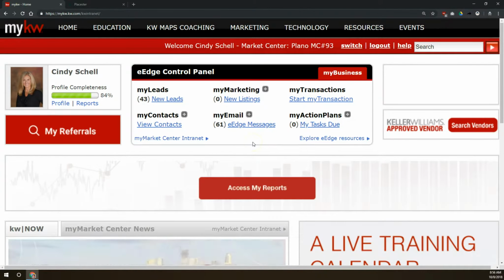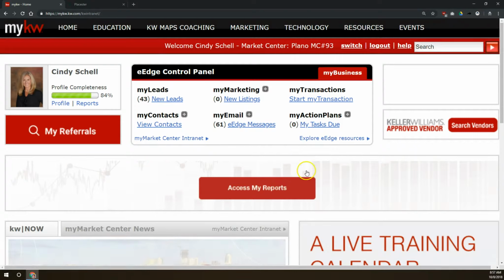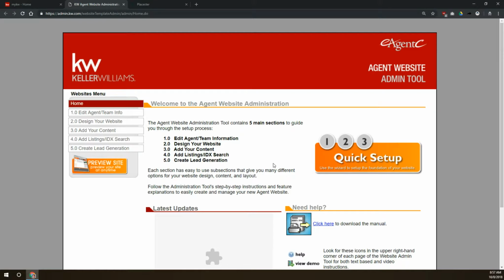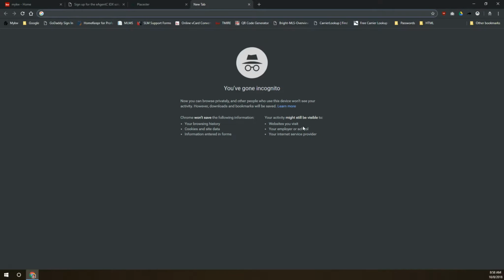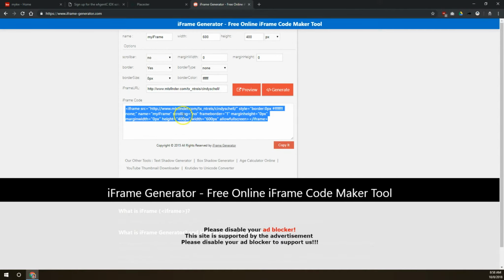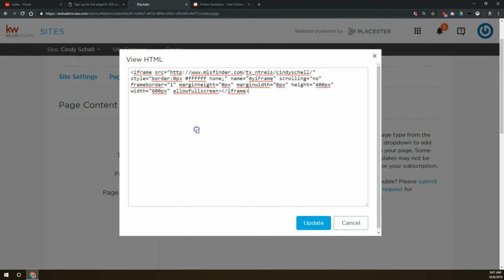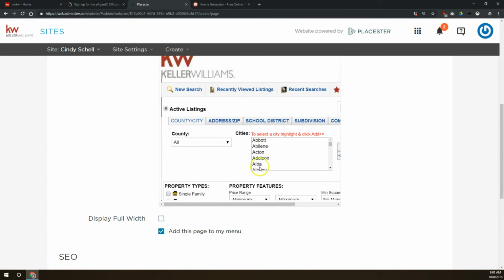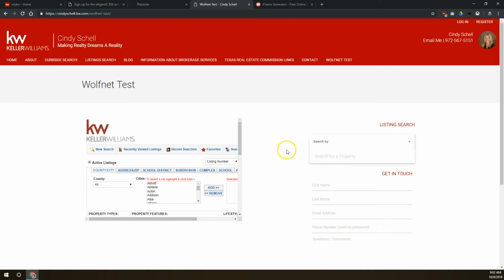MyKW/eEdge Tip - How To Use iFrame To Embed Your Wolfnet IDX Search URL Into Your Third Party Site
Learn how to use iFrame to embed your Wolfnet IDX search link into your third party site so you don't have to set up an additional IDX connection from Robert Greenstreet at Scott Le Roy Marketing!